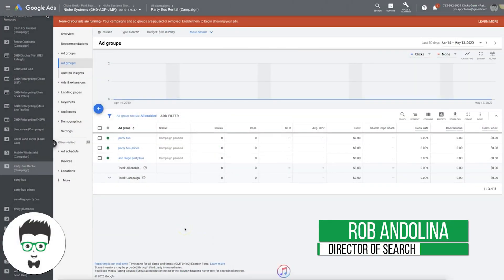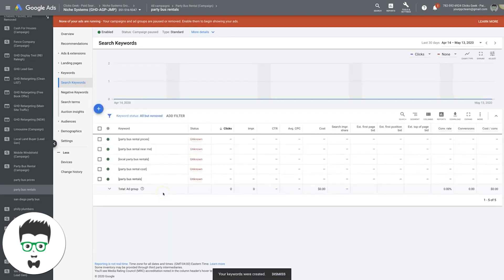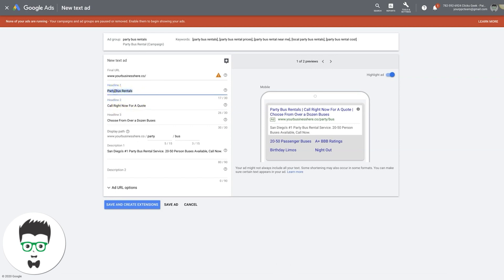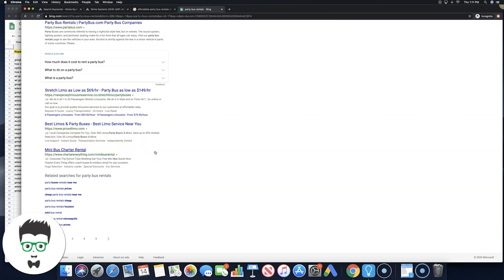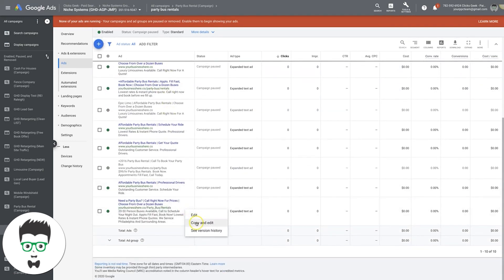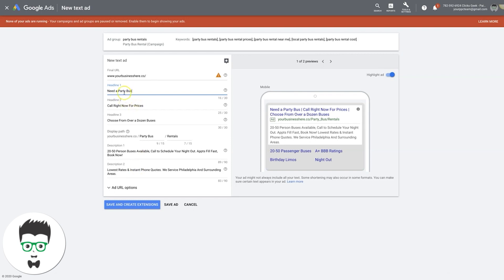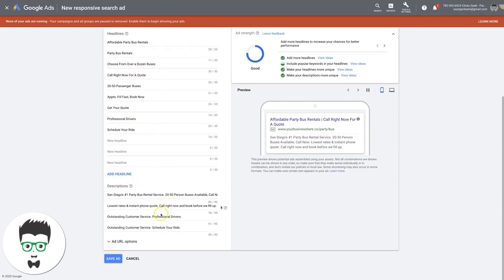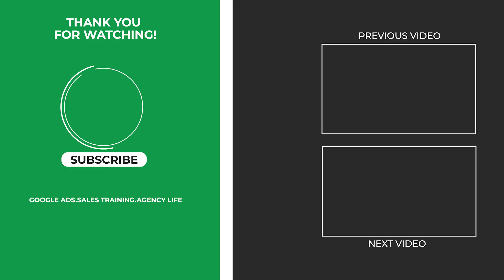How To Write Ads That Convert | Google Ads Copywriting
How to Write Google Ads | Google Ads Copywriting Learn How to write Google Search Ads like a PRO. Watch as I walk you through how to write search ads for your AdWords campaigns that CRUSH your competition. How do we do this? Simple. By LOOKING at what the competition is already doing and writing something more enticing!

⏱️TIMESTAMPS⏱️
0:00 Intro
0:38 How to create high intent ad group
3:08 Competition research
3:55 How to write high conversion ads - Example #1
9:45 Example #2
16:49 Outro